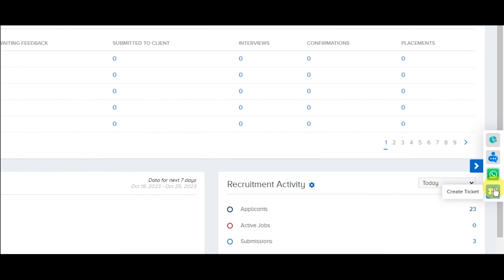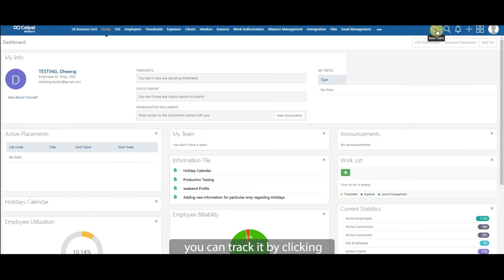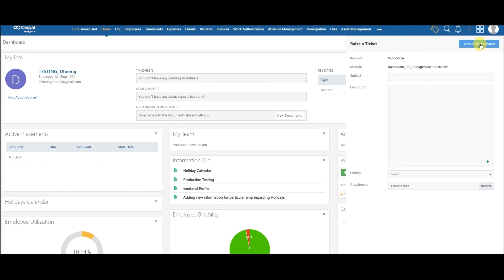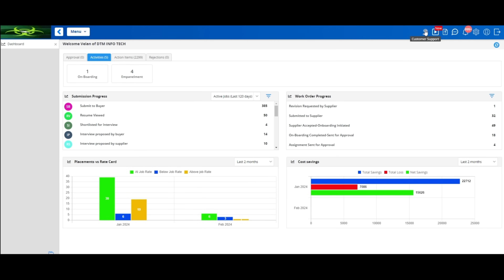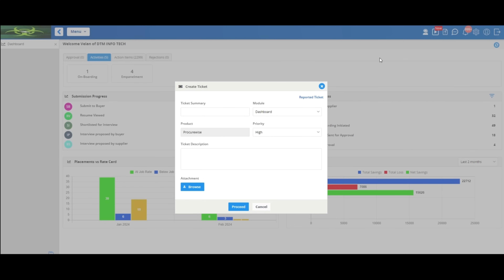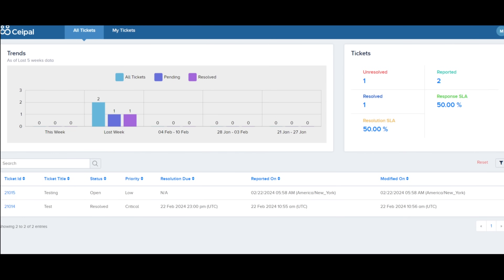Ceipal Assist - Create A Ticket Feature For Extensive Customer Support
Ceipal has recently launched a ticketing platform -  "Ceipal Assist" - that allows customers to create a ticket within the ATS, and review and track the progress of the query raised.

We are exhilarated to say that on average, Ceipal's customer reps handle over 5000 tickets/per month.

Watch this full video as Raghav Nookala, VP of customer success and digital transformation gives a complete walkthrough of the feature.